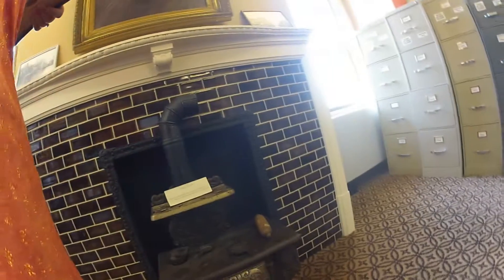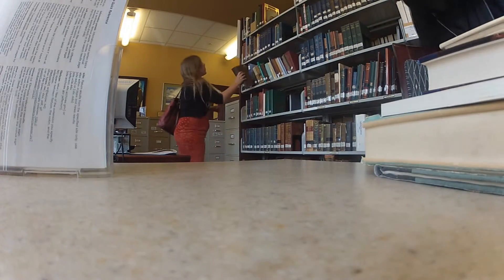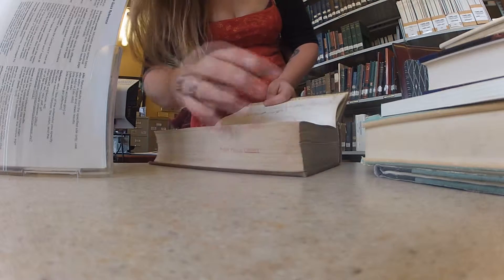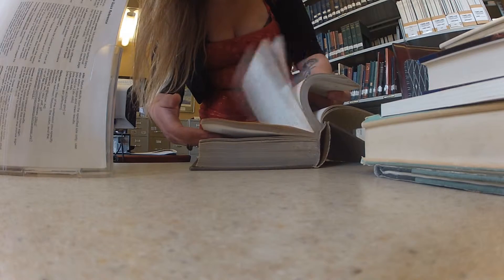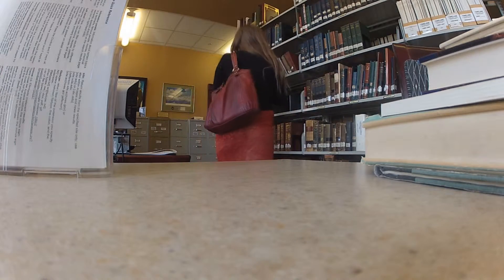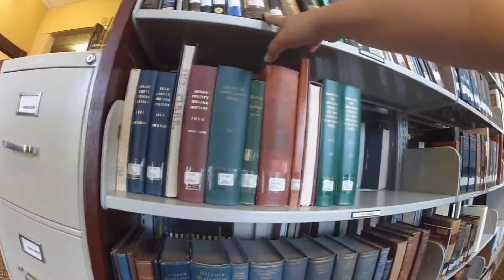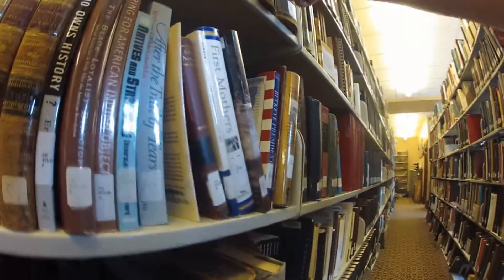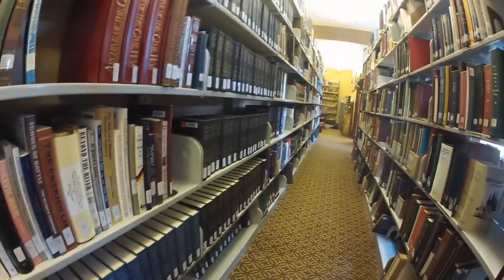Piqua Ohio Library & Historical Archives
Historic Library in Piqua Ohio. Top secret archives area.